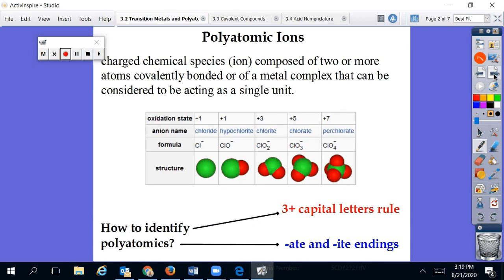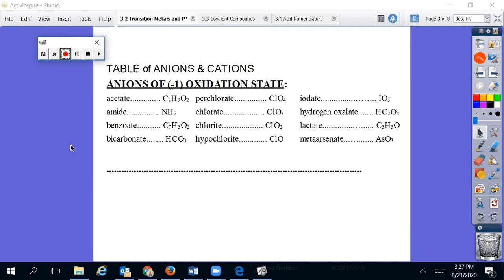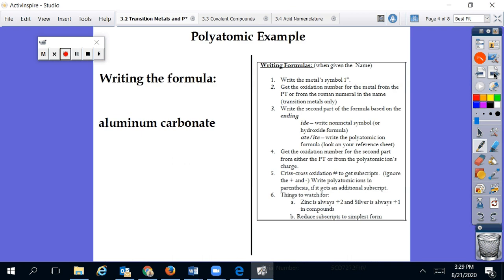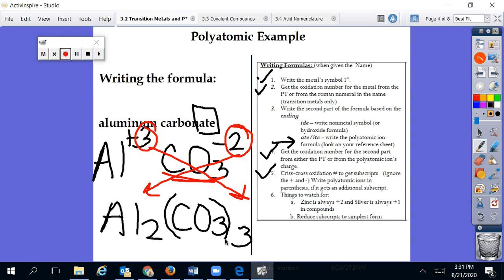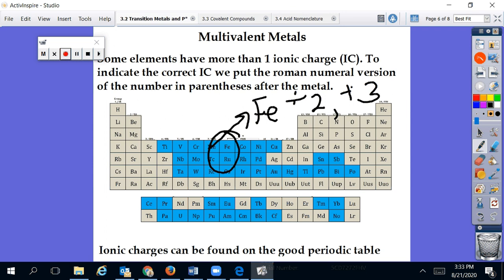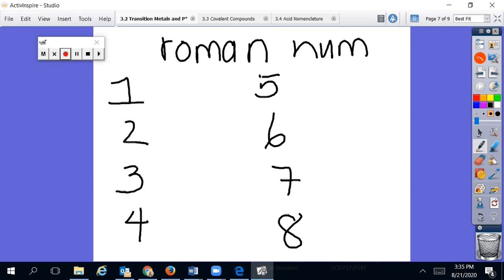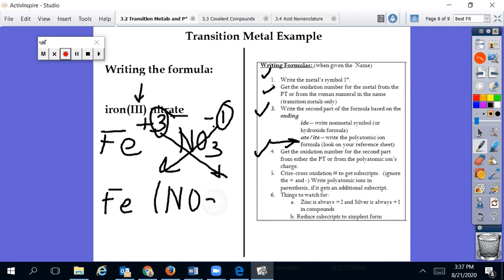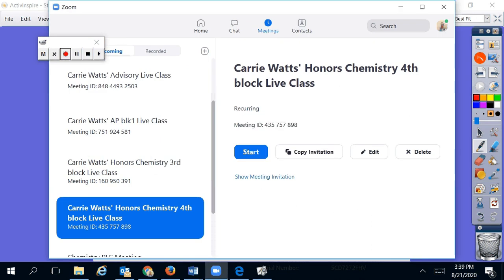Honors Unit 3.2 Nomenclature: Ionic with transition metals and polyatomics